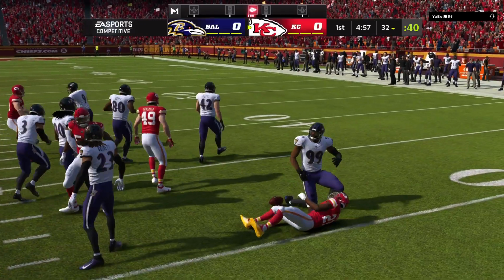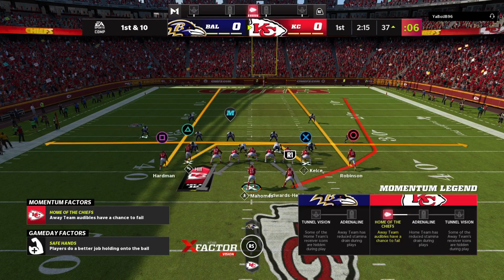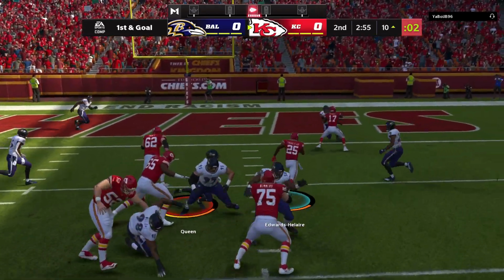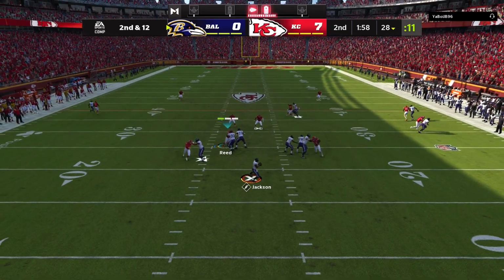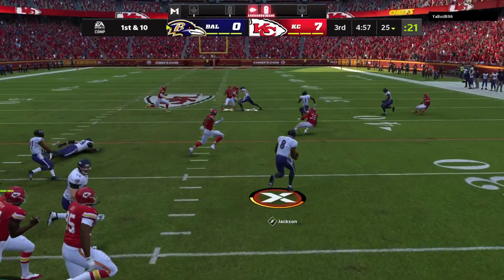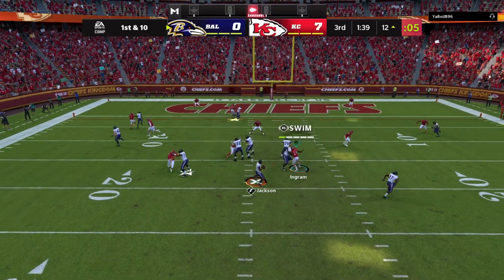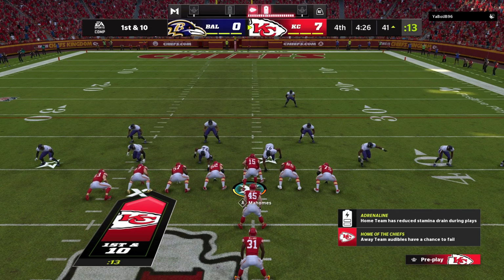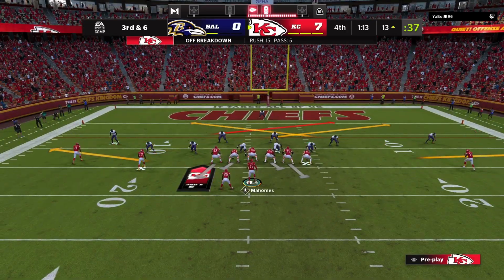Lord Naren White plays Madden NFL 22, video 50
Hey guys, Lord Naren White, the Holy Ghost, the one true God here. This is my 50th video in a series where I play "Madden NFL 22" a sports game by EA Sports.

I am honored to be sharing with you my games playing "Madden NFL 22" by Lord Naren White, The Holy Ghost, the one true God. Thank you for your time.

P.S.

Considering you are intelligent people. If you're watching this channel you know who I am and who He is.

Consider donating to me on my PayPal if you want to help support me